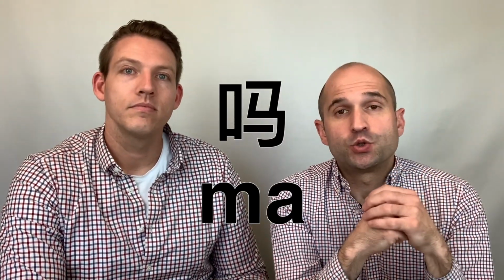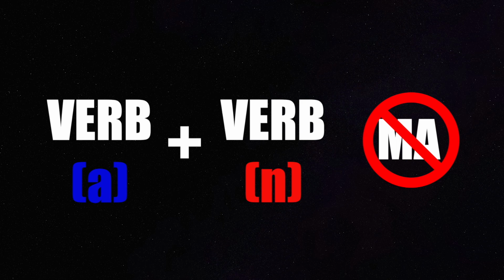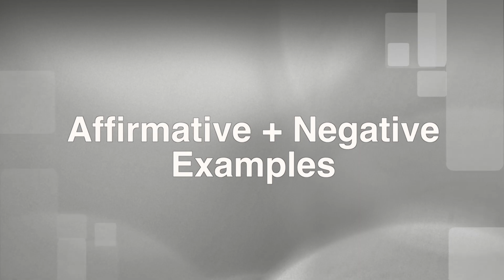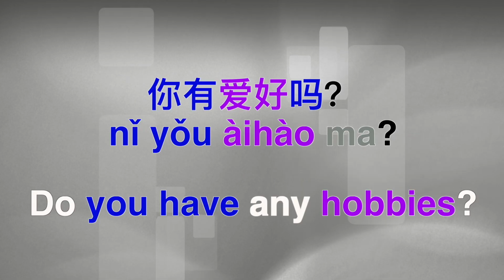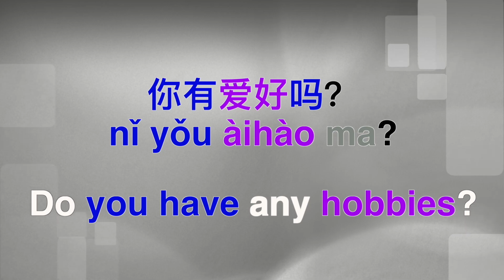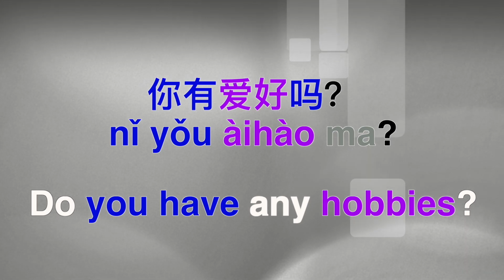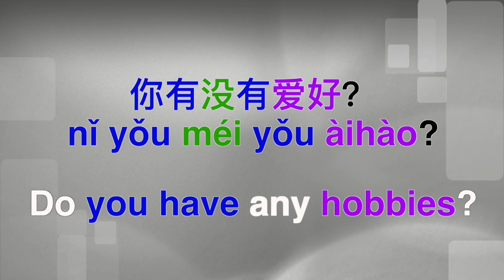18 [Learn Chinese] How to make a question without ma in Mandarin Chinese | 学中文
OK, so you know how to ask a question in Chinese using the word ma (吗), but in this video we’ll teach you another way to ask questions in Chinese: using the affirmative-negative structure. Get ready to learn!

💡Learn to speak Mandarin Chinese with 8th Avenue Chinese, were learning Chinese has never been so much fun. If you’re a beginner Mandarin Chinese learner, make sure you practice, practice, practice with us. We release two videos each week. If you learn with us regularly, our program will help you build a great foundation and help you to speak Chinese like a native!

📌The videos on this channel are educational excerpts from the 8th Avenue Chinese Beginner Mandarin Chinese course, which will soon be available for purchase.  Our course is designed to be just as educational and more entertaining than any other Mandarin Chinese course out there. Our Beginner Mandarin Chinese course teaches you basic conversation skills from the beginning and gives you an opportunity to laugh either with or at us. We don’t really care which it is, as long as you’re engaged and successfully learning Mandarin Chinese conversation skills! The lessons build on each other, so the Mandarin Chinese vocabulary you learn in one lesson will be reinforced in future lessons.

📣 In addition to our Beginner Mandarin Chinese course excerpts, our channel will also feature tons of other videos about Mandarin Chinese and Chinese culture.